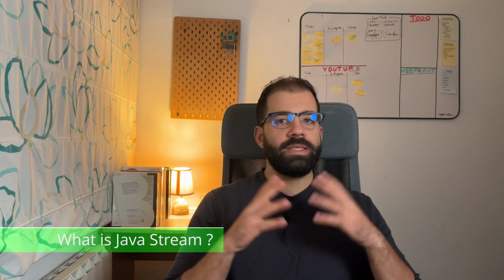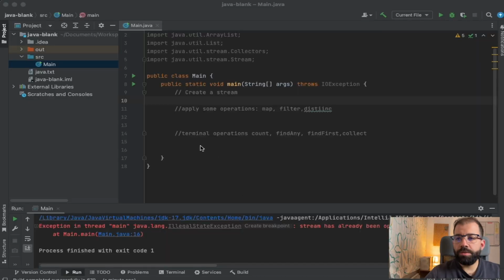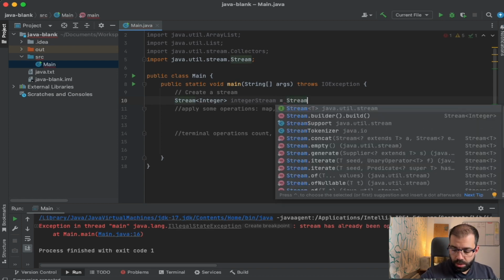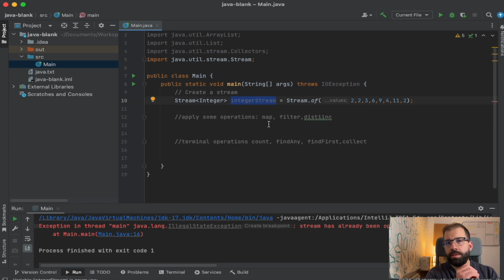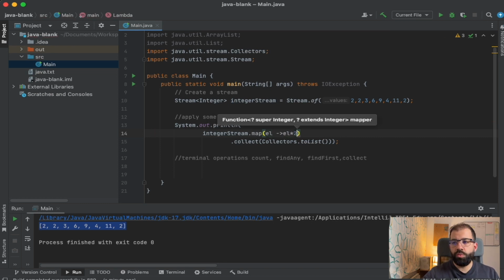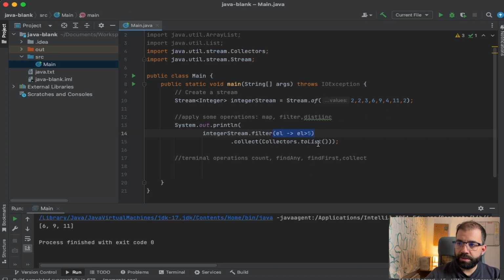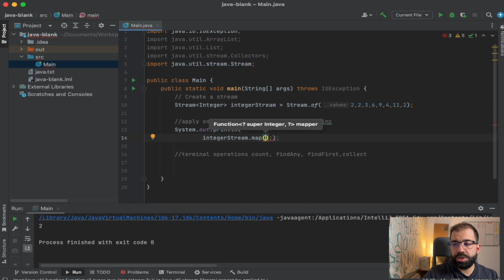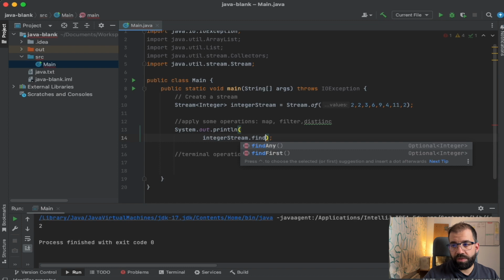Java Stream | Simplified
In today's video, we're diving deep into the fascinating world of Java Streams. Join us on this coding adventure as we explore the fundamentals, operations, and hands-on examples to master Java Streams.

🌊 Understanding Java Streams:
Ever wondered what Java Streams are? We've got you covered! We'll break down the technical definition – a stream is a sequence of data displayed systematically. Picture it as an organized assembly line, each operation playing a crucial role, just like in the teamwork dance of packing fruits. We'll explore the finite nature of streams and how they process various types of data.

🛠️ Stream Operations:
Explore the three key components of a stream pipeline – Source Operations, Intermediate Operations, and Terminal Operations. Learn how to create streams from different sources, transform and filter elements seamlessly, and produce results with terminal operations. We'll discuss the unique characteristics of each operation and their role in the grand scheme of stream processing.

🔄 Loop versus Streams:
Uncover the strengths and weaknesses of traditional loops versus Java Streams. Loops are familiar and lightweight, making debugging easier. On the flip side, Java Streams, with their strong affinity for functions and lambda expressions, promote immutability and looser coupling. Discover the benefits of using parallel streams for handling big data efficiently.

👩‍💻 Live Demo:
Join us in a live coding demonstration where we create streams, apply intermediate operations, and unleash terminal operations to see the magic in action. From stream creation to manipulating elements and producing meaningful results, we've got your Java Streams journey covered!

🚁 Fly High with Terminal Operations:
Learn the ins and outs of terminal operations, their inability to be chained, and the critical role they play in executing the entire stream pipeline. Witness how terminal operations bring the stream to life, producing lists, objects, optionals, and more.

📝 Summary:
Whether you're a Java enthusiast or a curious coder, this video is packed with insights to level up your understanding of Java Streams.

00:00 - Introduction
01:36 - Stream Operations
02:52 - Loops vs Streams
03:33 - Demo